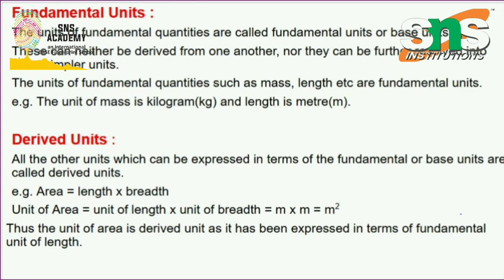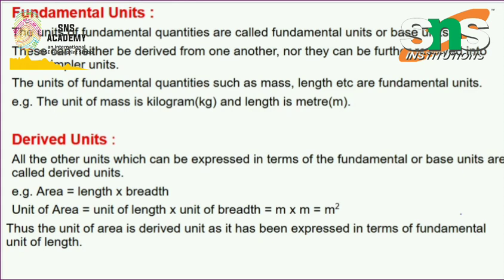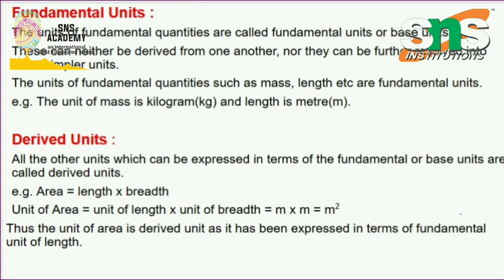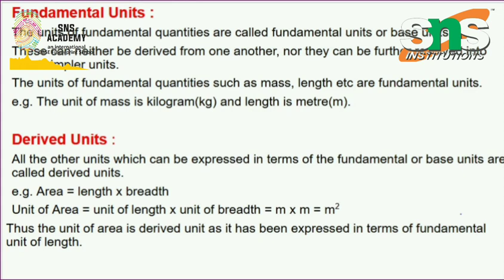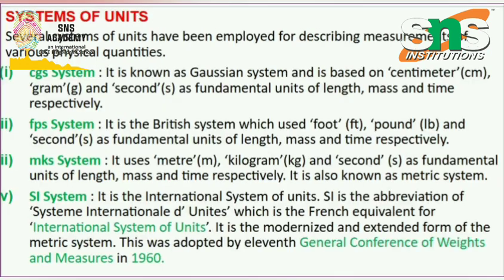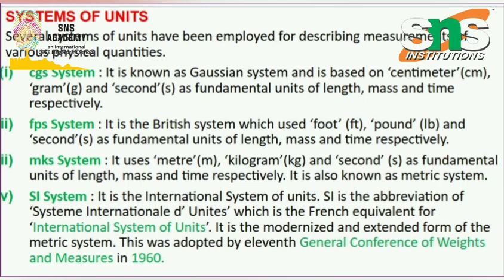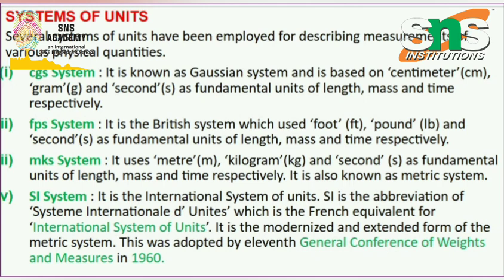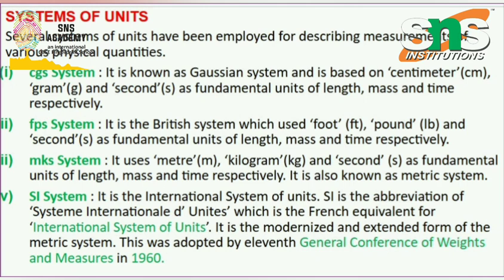Fundamental Unit | Derived Unit | SI Unit | Gayathri | SNS Academy | SNS Institutions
Fundamental units are basic measures like meter and kilogram, while derived units, like velocity or acceleration, build on these. Both types standardize measurement in science and daily life, crucial for precise communication and universal understanding across fields.